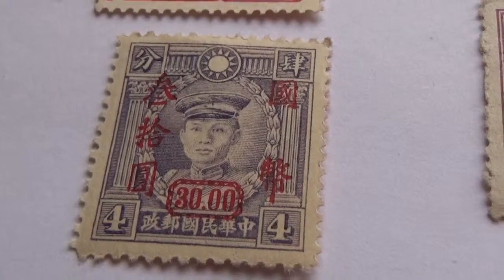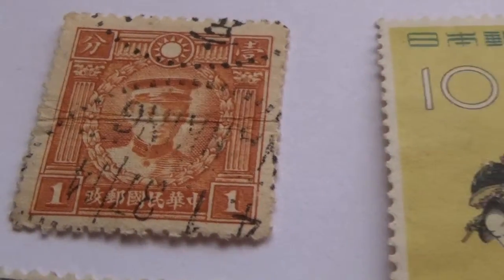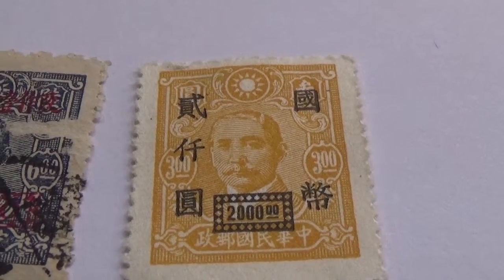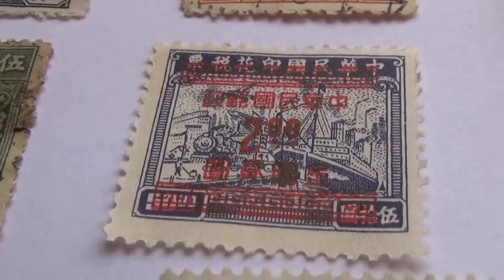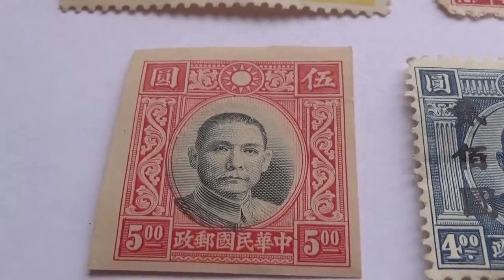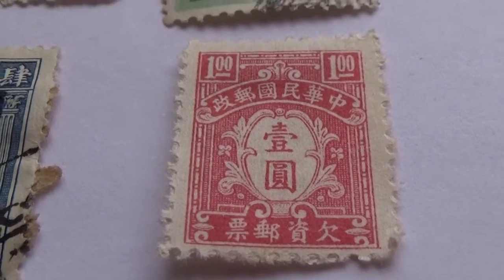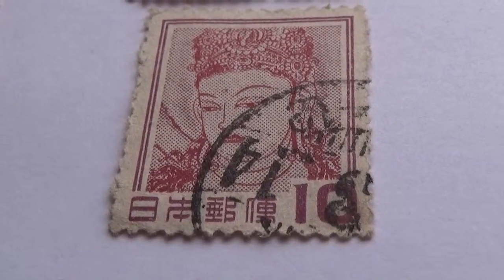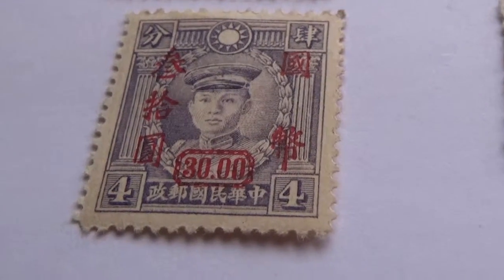Rare & Vintage Oriental Postage Stamps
This video has a nice collection of oriental postage stamps to check out and share with others.

To view over 3,000+ of my old and rare postage stamps with videos attach From around the world please